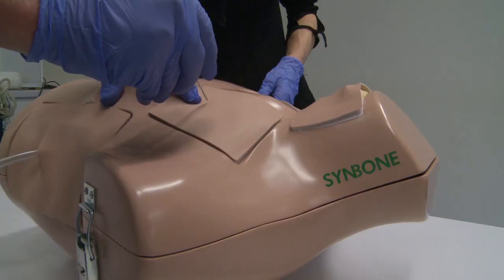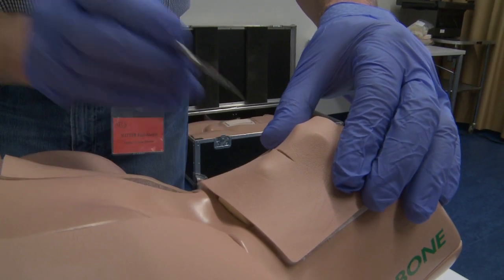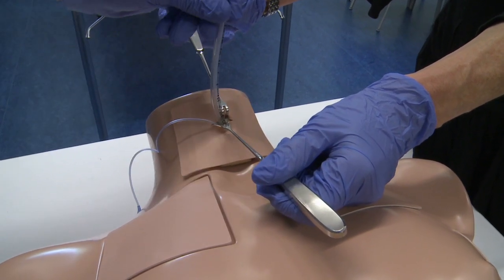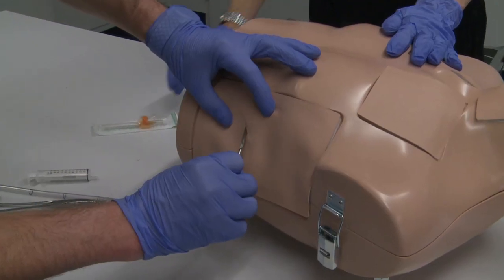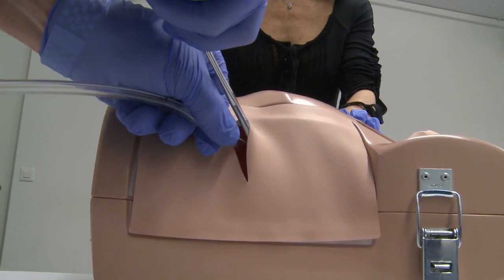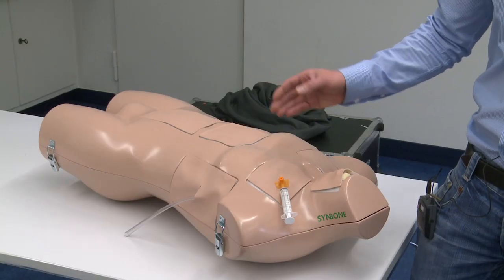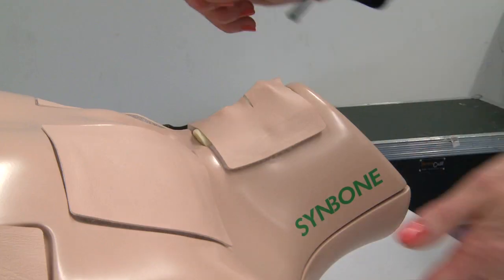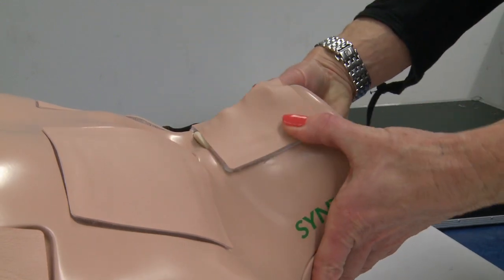ATLS Surgical Skills Training using SYNBONE's SYNMAN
Hear from the ATLS professionals themselves what they think of the  SYNMAN and SYNMAN Compact models.
ATLS is currently using the SYNMAN models in numerous countries around the world for the ATLS Surgical Skills Training.